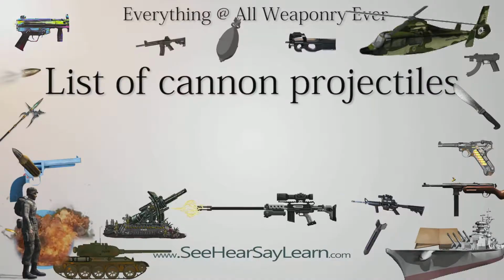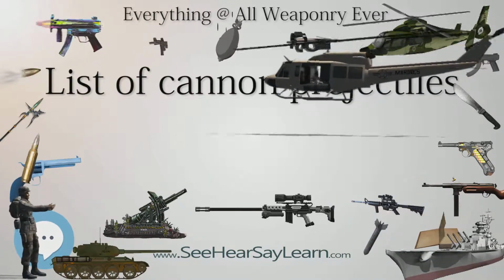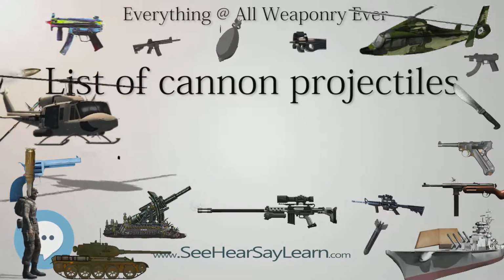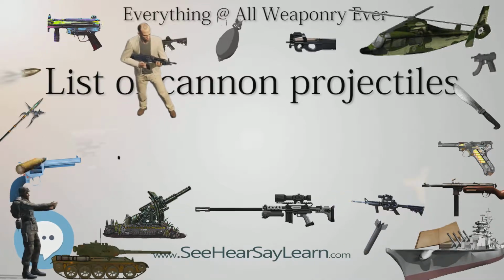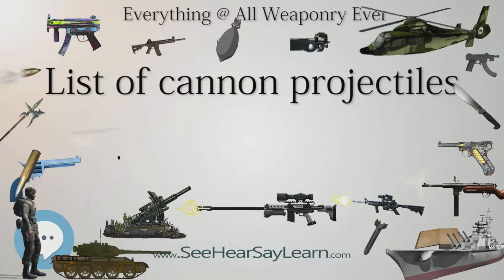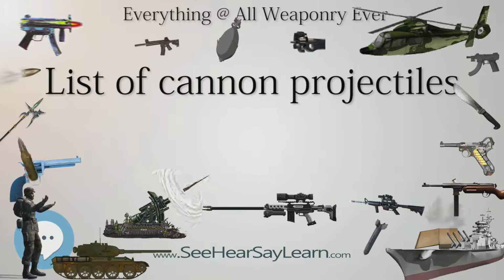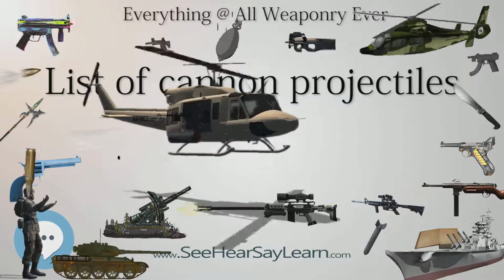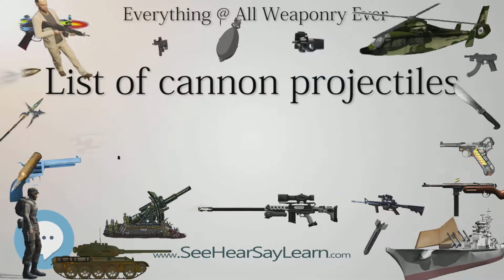List of cannon projectiles (Everything WEAPONRY)💬⚔️🏹📡🤺🌎😜✅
This video is about "List of cannon projectiles". This video series is something special. We're fully delving into all things everything and all things about the everything you could imagine in WEAPONRY. From guns, war, ammo, strategy, bombs, destroyers, air craft carriers to the politics and manufacturers of weapons!!!